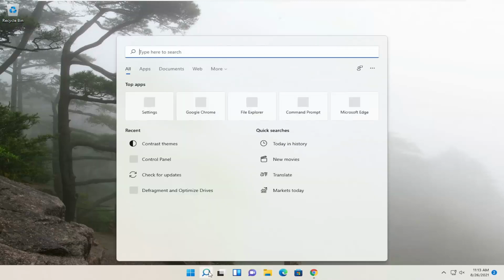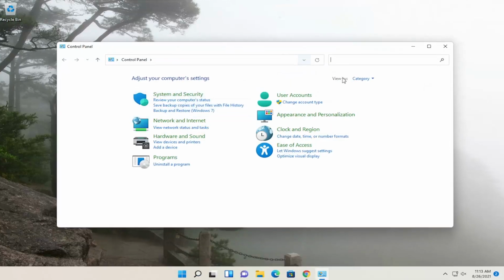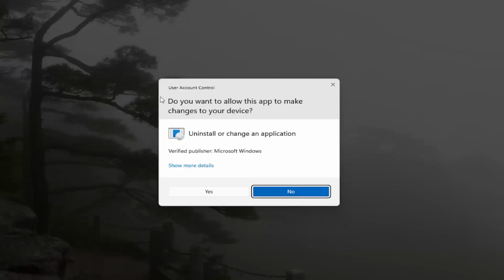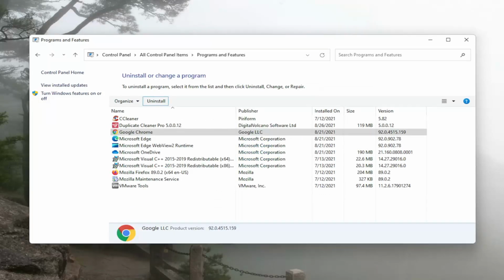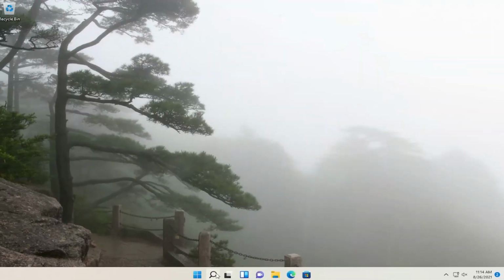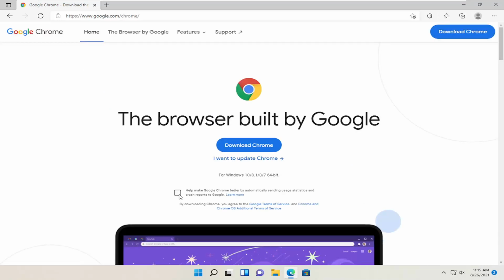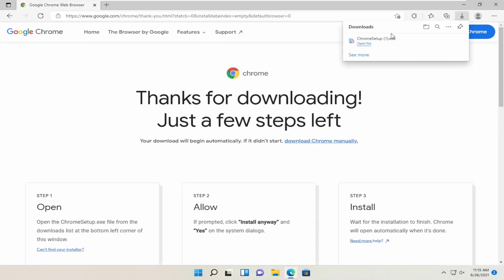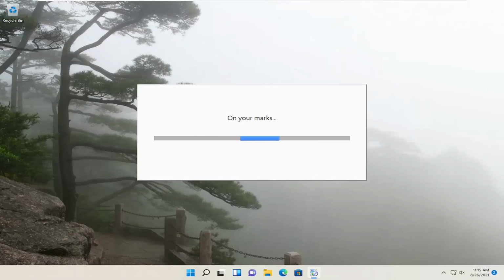How to Install or Reinstall Google Chrome Windows 11 [SOLUTION]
How to Install or Reinstall Google Chrome Windows 11

Largely based on Google’s open-source Chromium, Google Chrome is one of the most popular web browsers on Windows, macOS, Android, iPhone, and iPad. Installing and uninstalling Chrome on each operating system takes just a few steps.

Issues addressed in this tutorial:
install chrome
reinstall chrome on windows 11
reinstall chrome browser windows 11
how to install google chrome
how to install chrome
reinstall chrome pc
uninstall and reinstall chrome windows 11
reinstall chrome windows 11
how to install chrome in windows 11

Google Chrome is one of the most popular web browsers for good reason. It’s available on every mobile and desktop operating system syncs your bookmarks and history across devices and is constantly being updated to remain the fastest browser available.